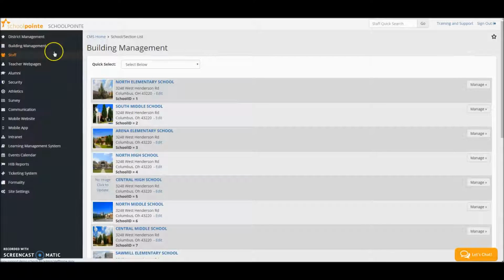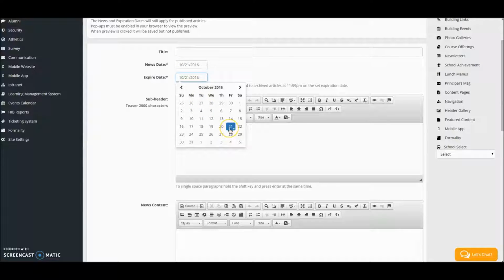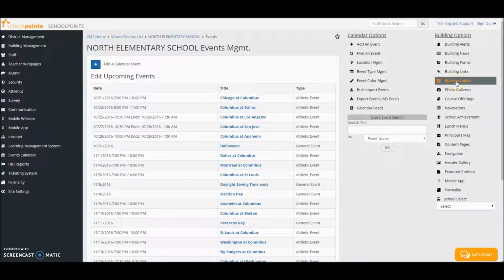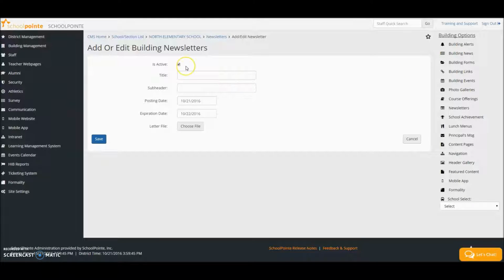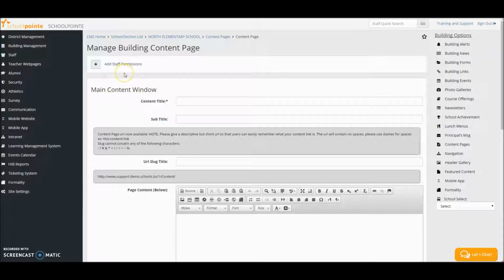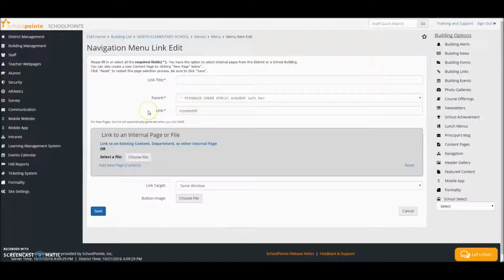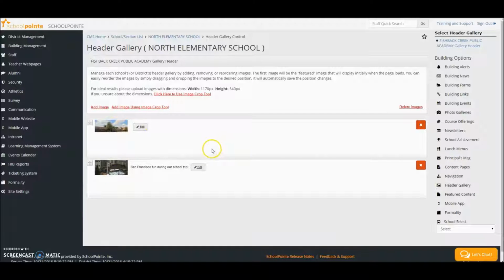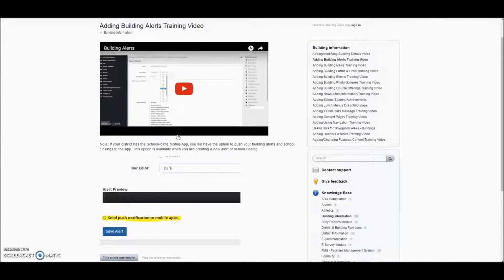Complete Building Management Training Video